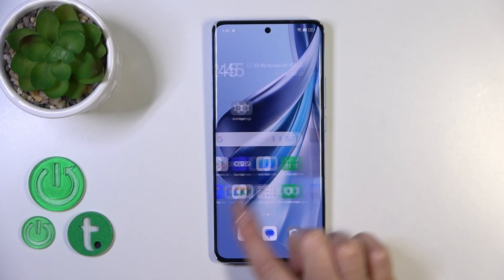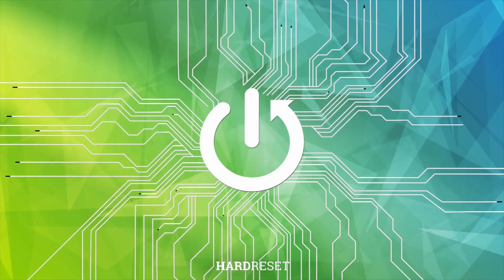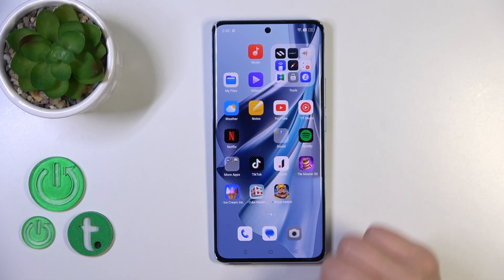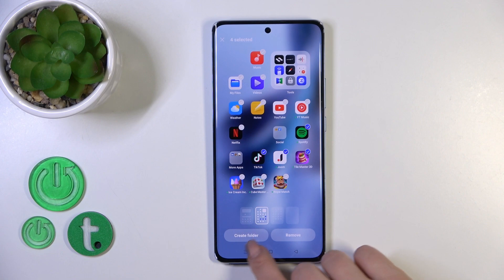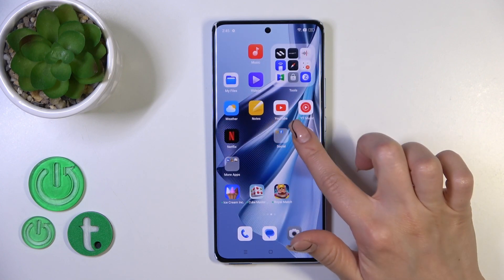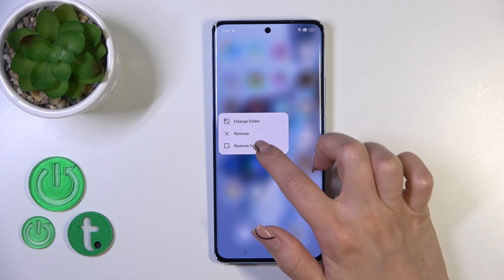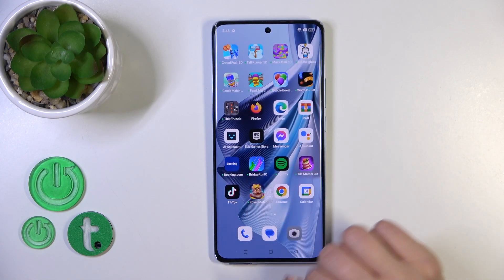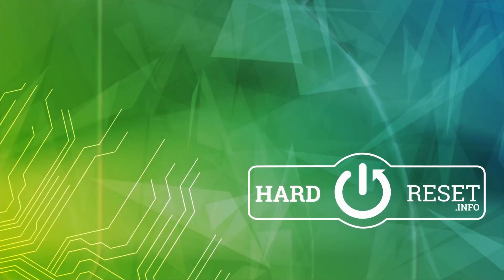How to Create Home Screen Folders on OPPO Reno 10? - Organize Apps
Here is a tutorial video that will teach you how to create folders on the OPPO Reno 10 so that you can organize your apps and make your home screen less cluttered by creating folders. You just need to follow a few simple steps in order to group similar applications together, making it easier for you to access and manage your favorite applications.

How to Make Home Screen Folders on OPPO Reno 10?
How to Generate App Folders on OPPO Reno 10 Home Screen?
How to Create App Groups on OPPO Reno 10?
How to Organize Apps into Folders on OPPO Reno 10?